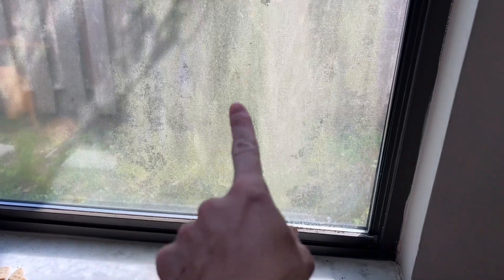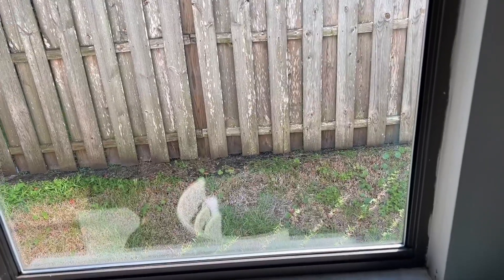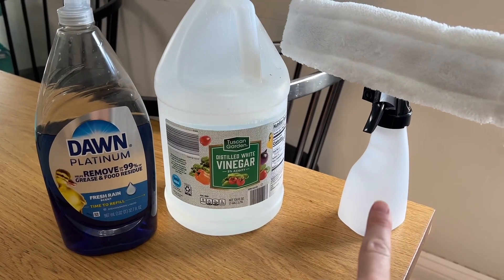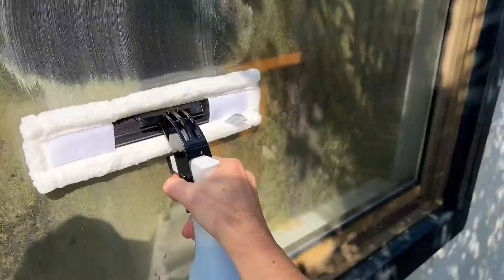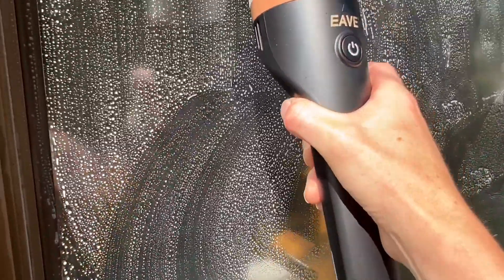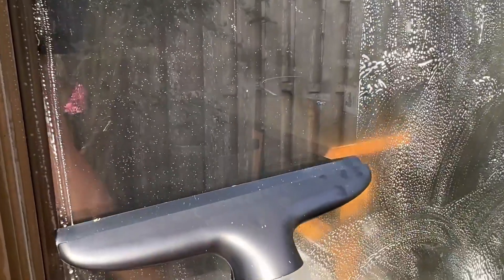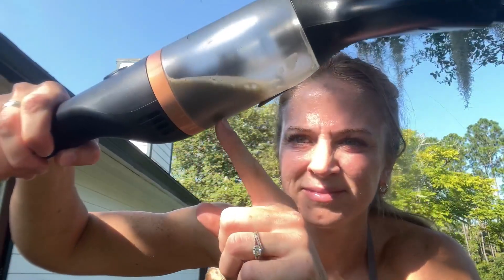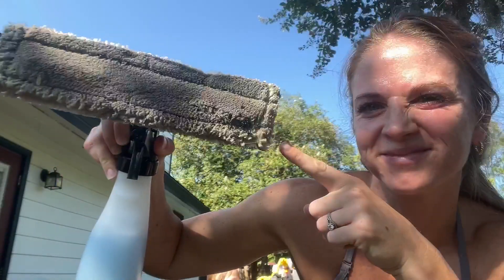User Experience Sharing of EAVE Rechargeable Window Vacuum Cleaner Set EAWC08BK